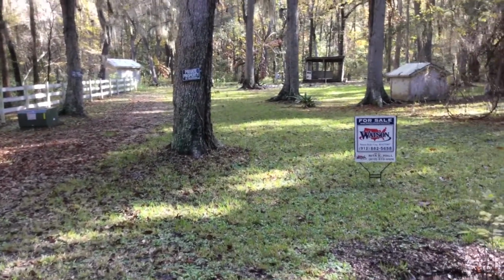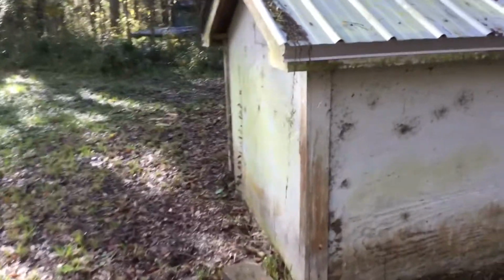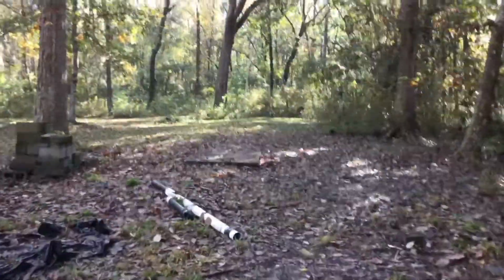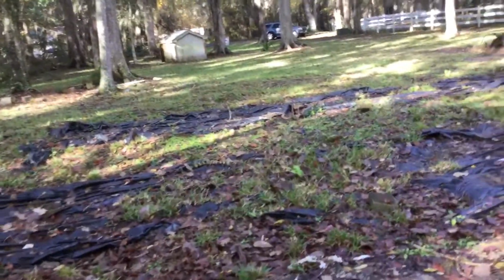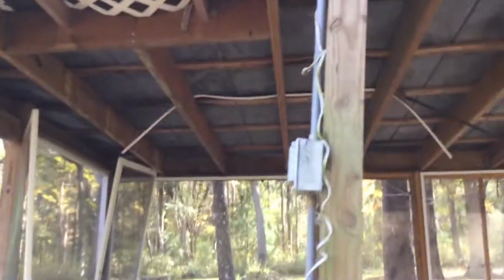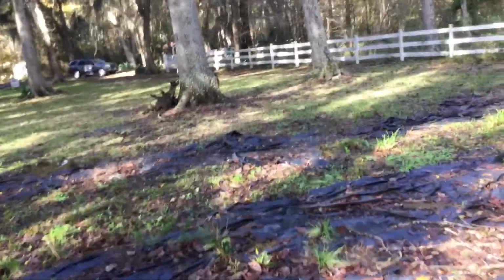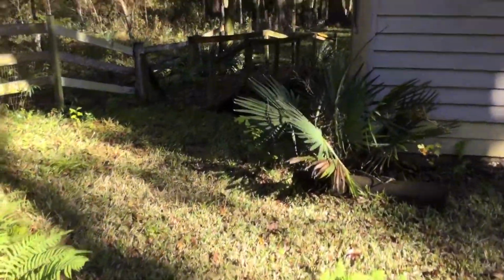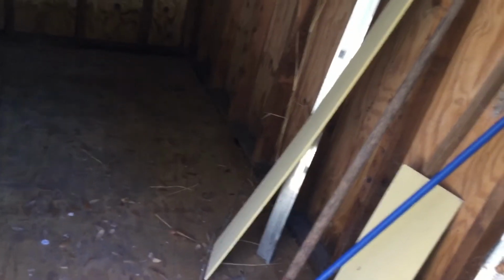December 21, 2020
320 White Oak Place , residential lot over 1 acre.